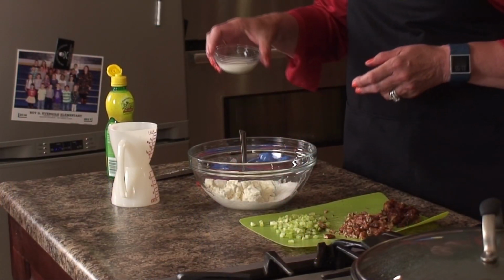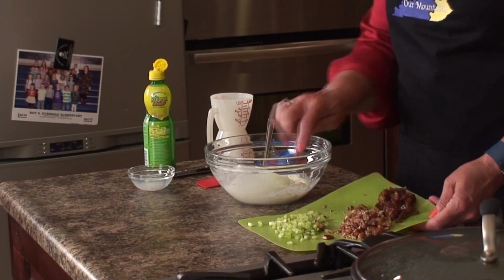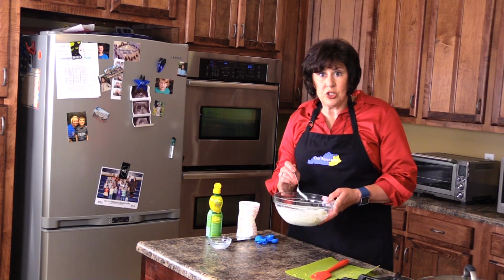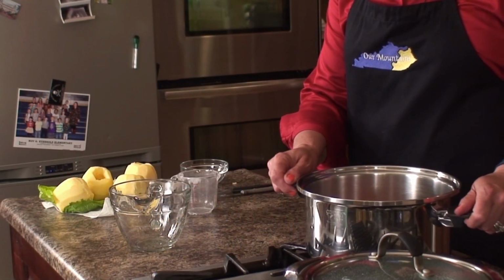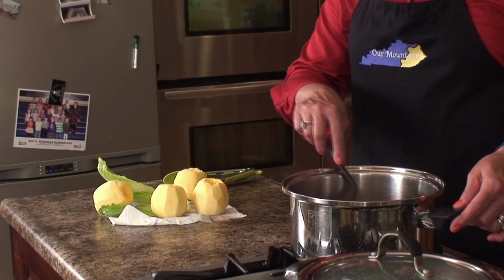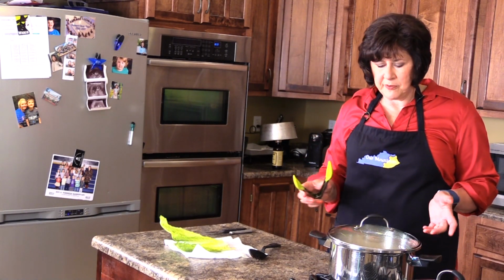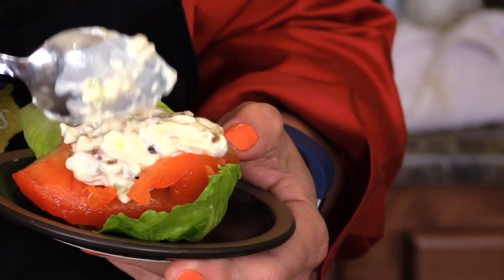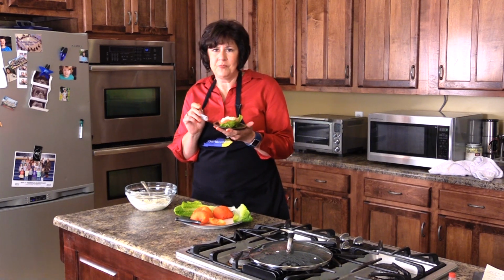Rhonda prepares Cinnamon Apple Salad on Our Mountains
This recipe dates back to the 1950's and is perfect for a ladies tea or rainy day lunch. It's unique, sweet and we think you'll enjoy it.